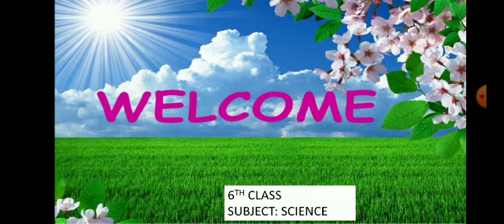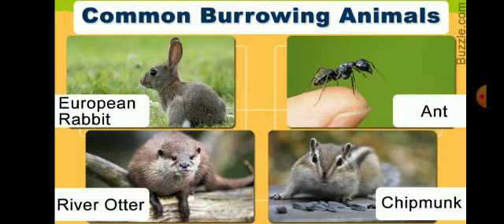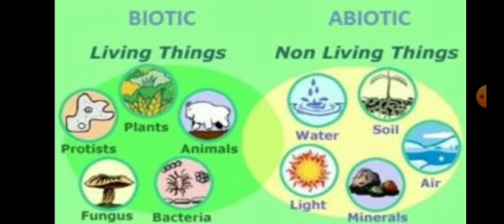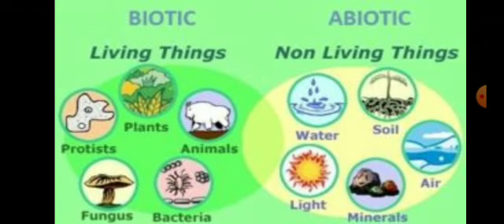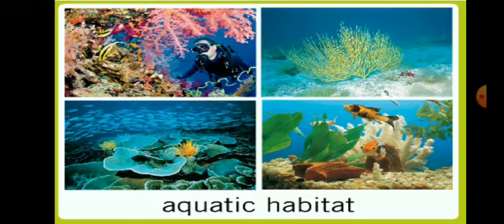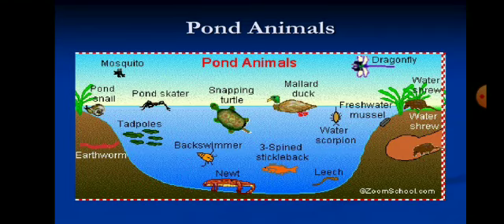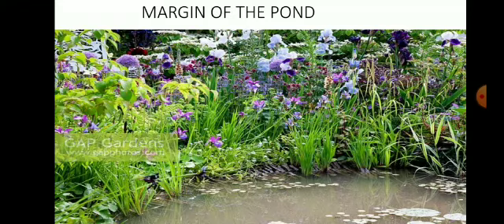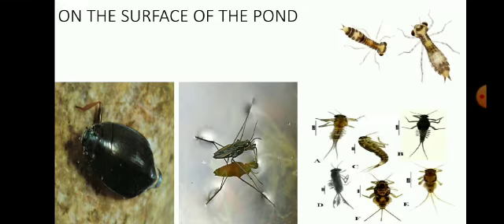ORGANISMS AND HABITAT -3